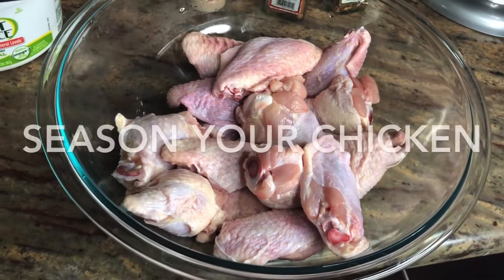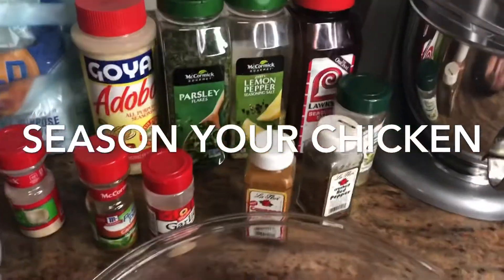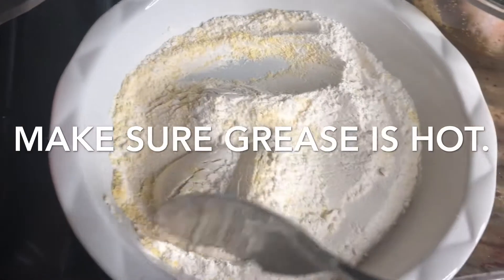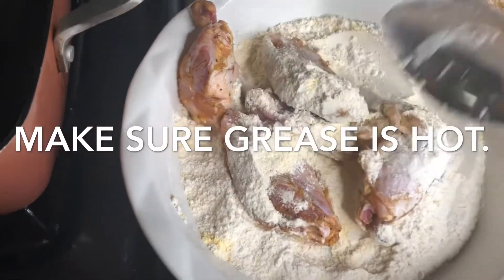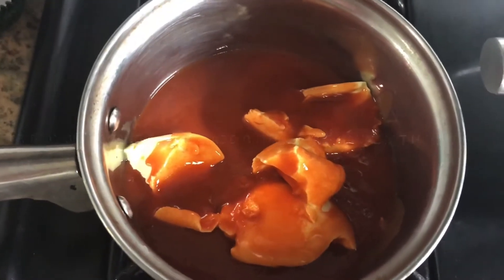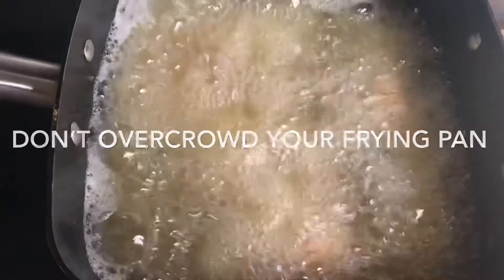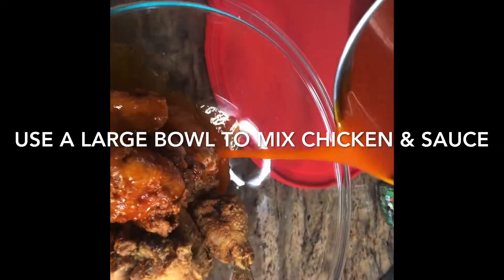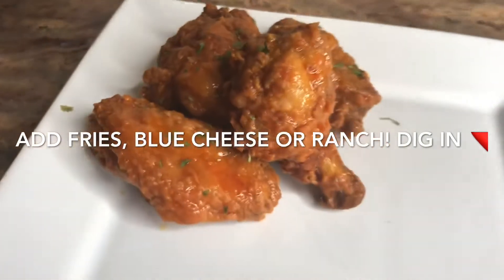How to make Hot wings at home